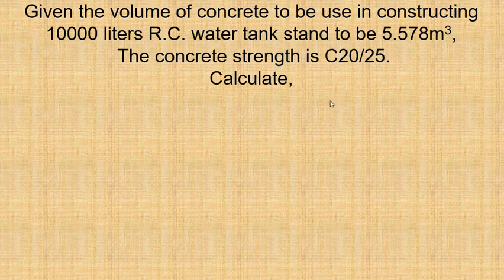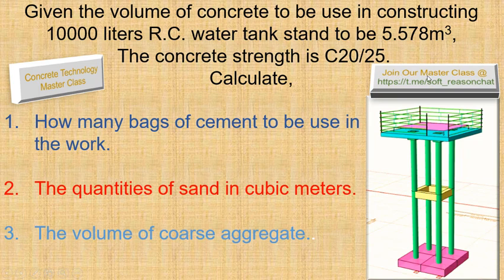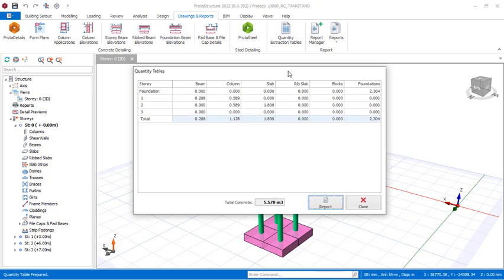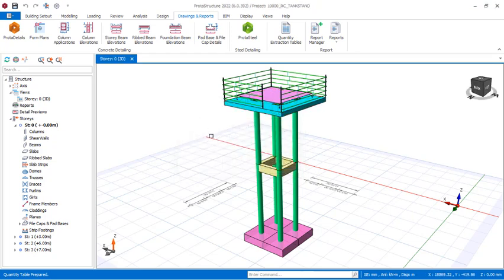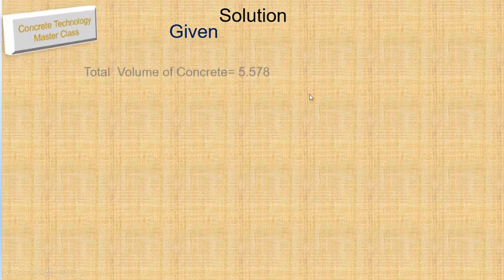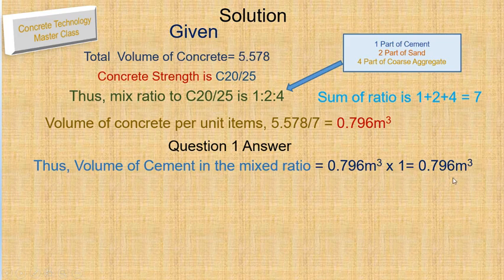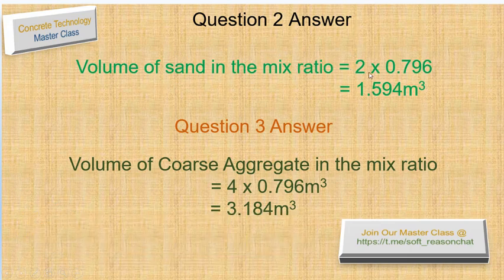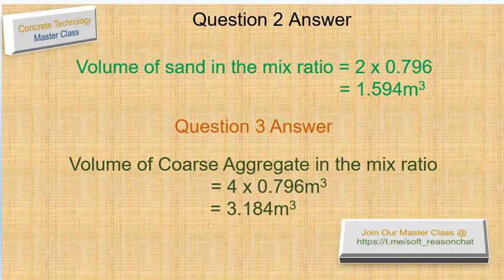How to Calculate, Bags of Cement, Volume of Sand and Coarse Aggregate in a Given Concrete Volume.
Contents
Calculating bags of cement, volume of sand and coarse aggregate from a given concrete volume and strength as it relate to protastructure R,C design result.

DETAILING TEMPLATE.